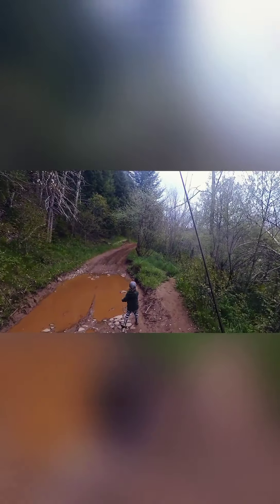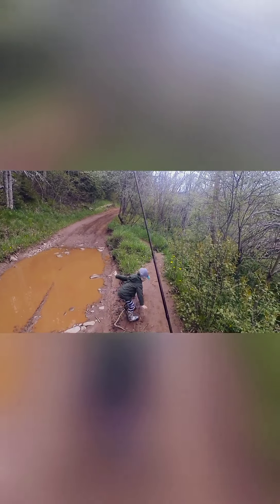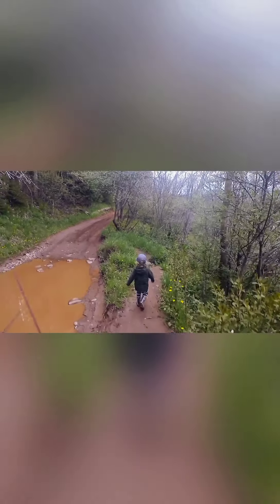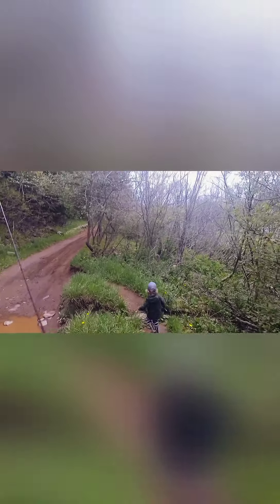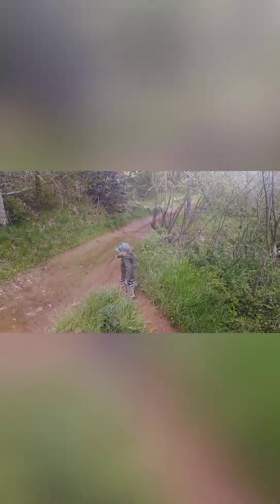Little Trout with My Little Boy